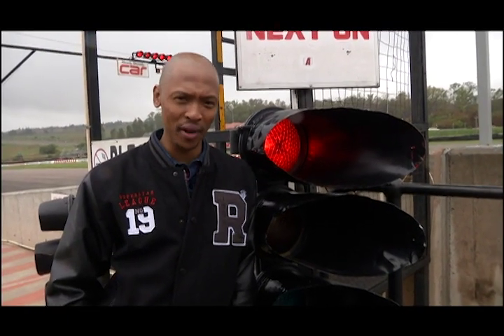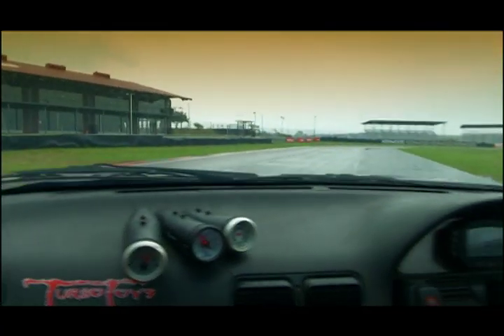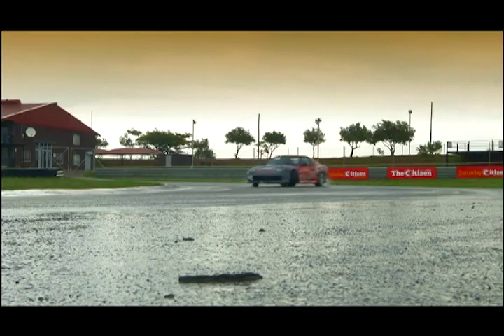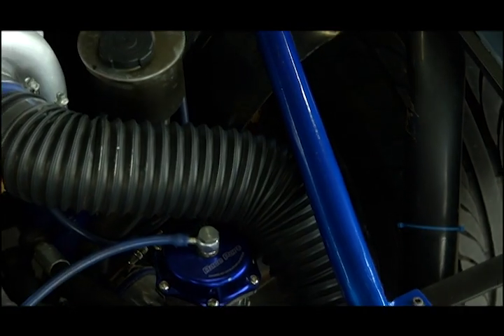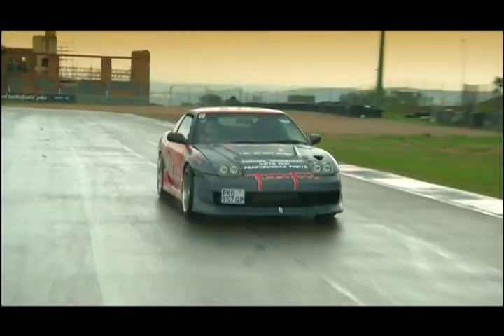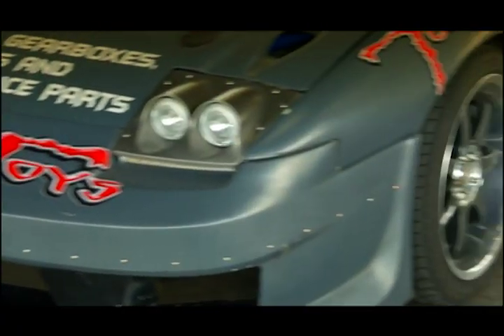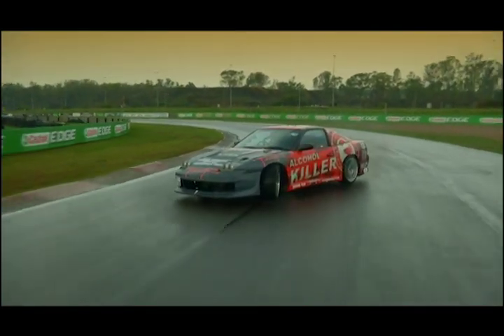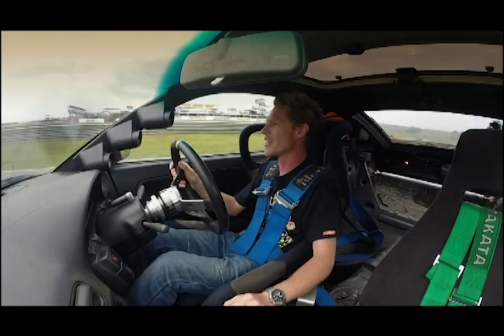RAPiD RS13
An excerpt from the first season of Tuned in SA where Chad Luckhoff climbed behind the wheel of RAPiD Garage's Nissan RS13.